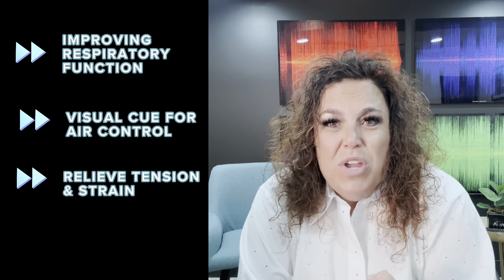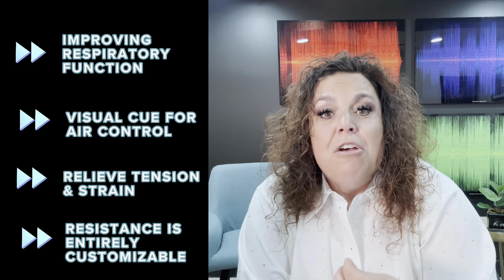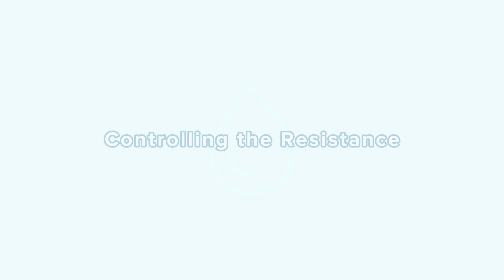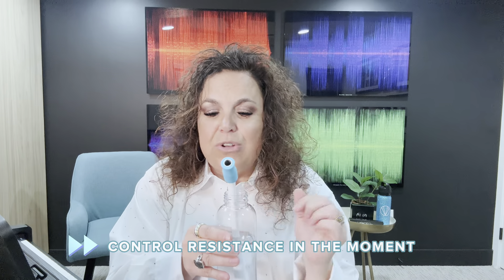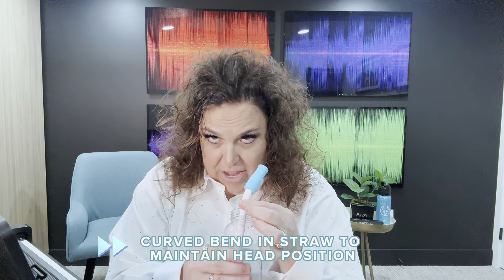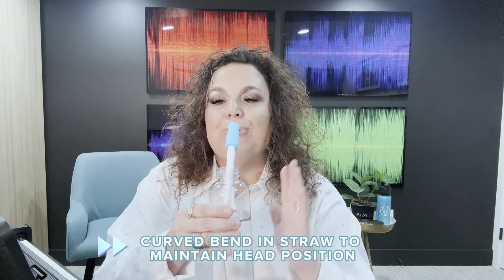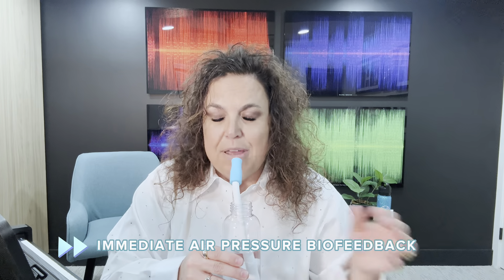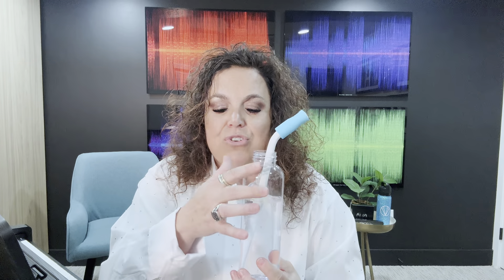Voice Straw H2O™: The Science and Benefits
Mindy explores the transformative benefits of incorporating water into your SOVT exercises using The Voice Straw H2O™. Learn how this technique:

⭐️ Improves respiratory function by encouraging deep breathing and optimal airflow.
⭐️ Offers visual cues for precise air control, refining vocal technique and clarity.
⭐️ Relieves tension and strain in the vocal tract, fostering vocal relaxation and longevity.

 Gain valuable insights into the biomechanics of vocalization and harness the power of water for optimal vocal health and performance. Whether you're a professional singer, vocal coach, or enthusiast, the Voice Straw H2O™ makes your warmups fast and efficient.

TIMESTAMPS:
0:00 Science and Research of Water Phonation
1:10 Controlling the Resistance- Changing water levels and manipulating the straws.

The Voice Straw H20™ system is not a medical device and is not intended to treat any illness or injury.  For any medical questions or concerns consult a physician.